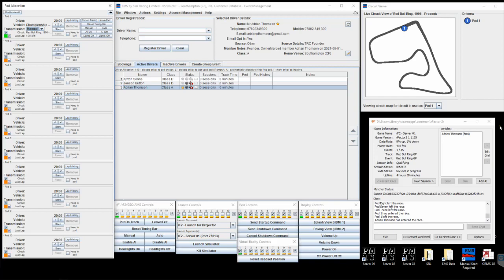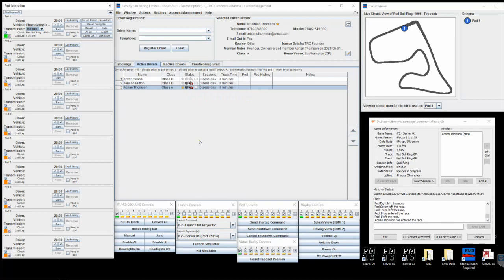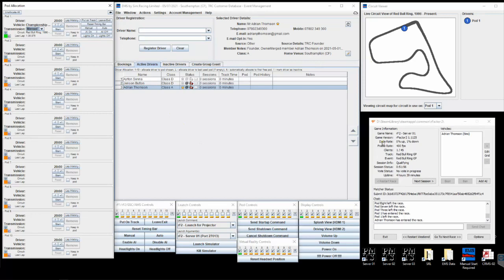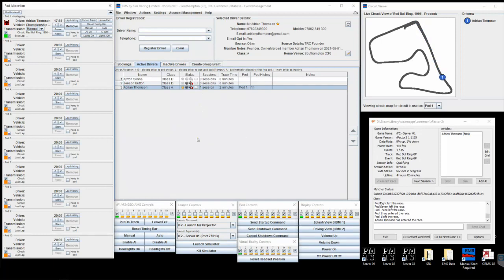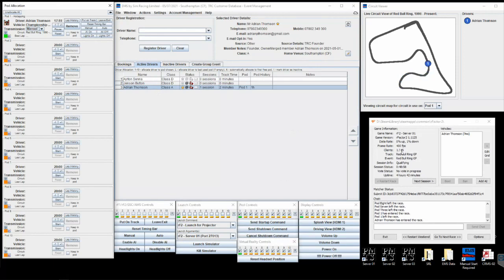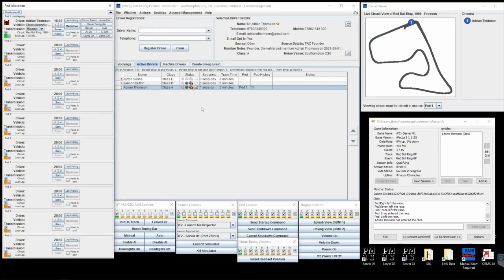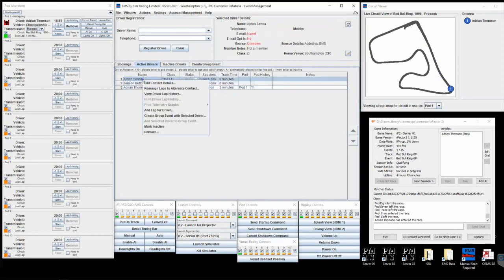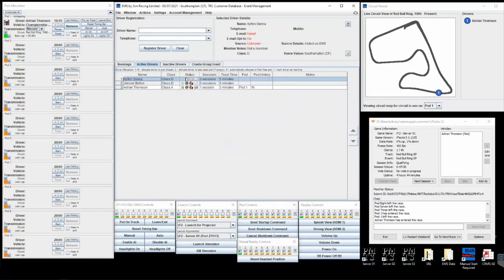VMS V3.0 Big Summer Update 2021